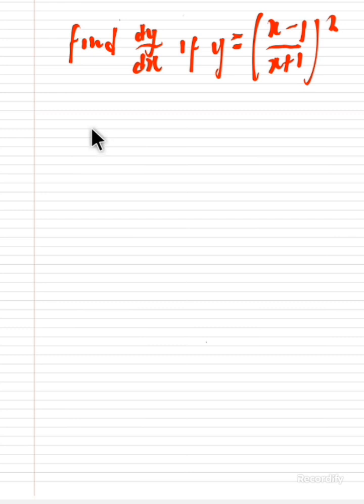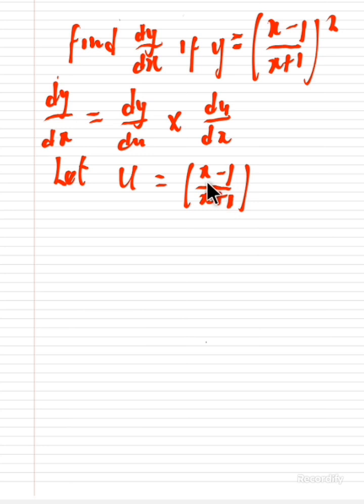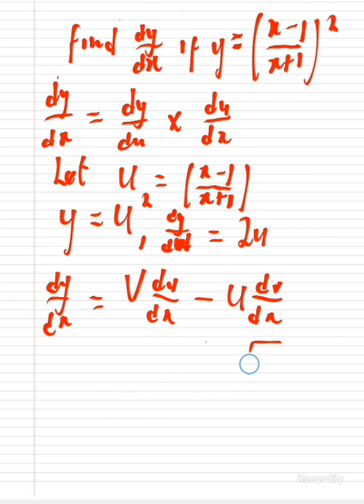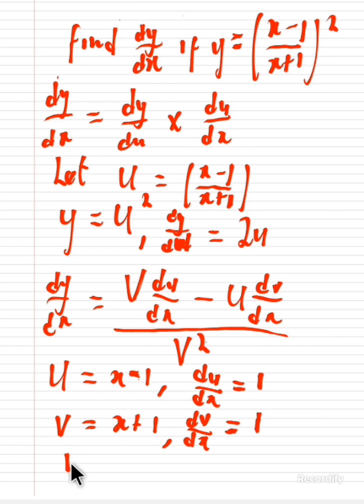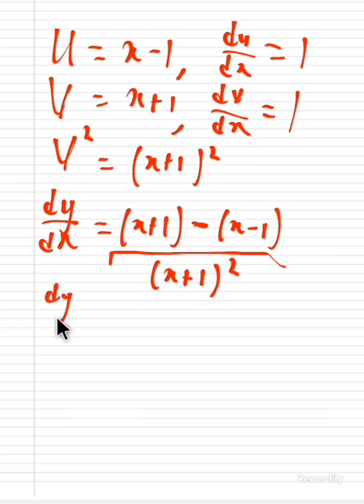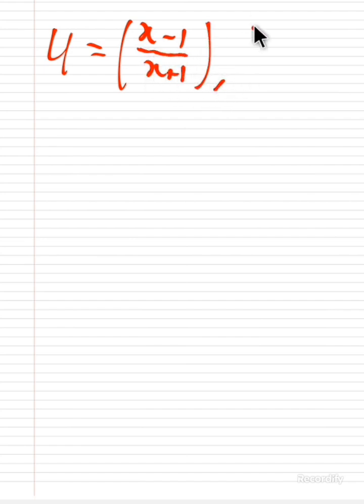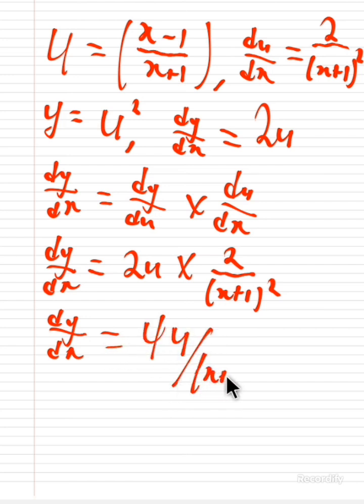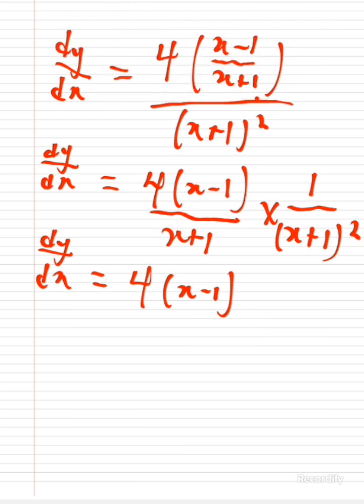Differential calculus Problem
This video shows step by step application of differential calculus making use of first principle/general method, composite/chain rule, and quotient rule. it's explanatory and well detailed.